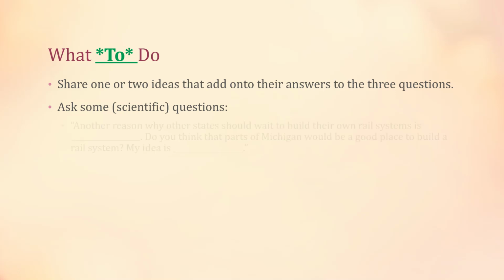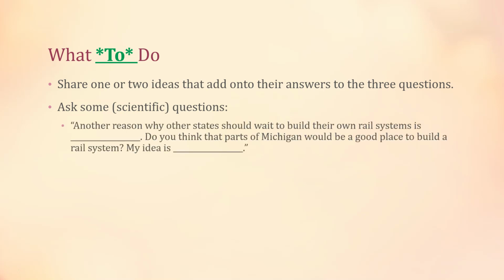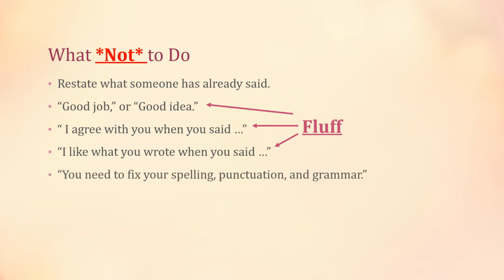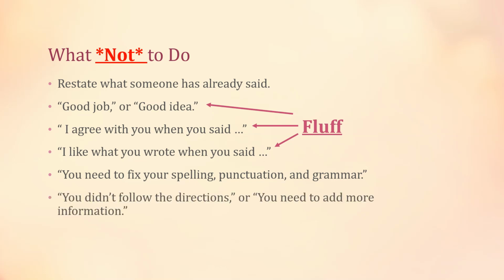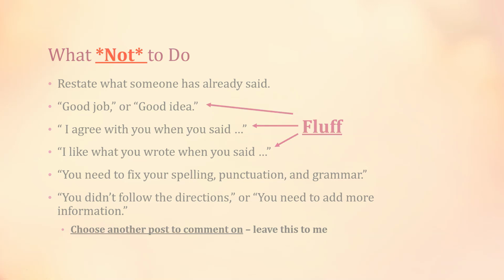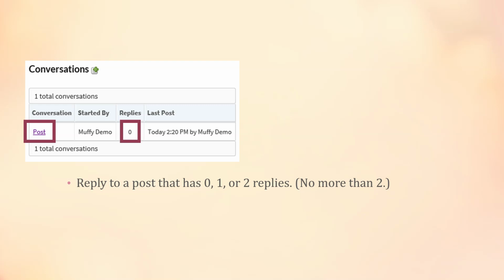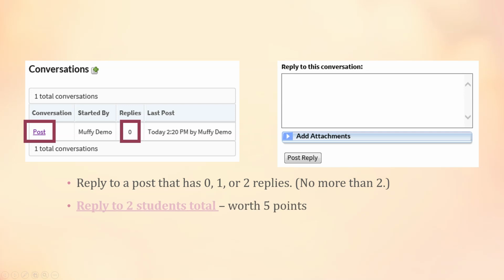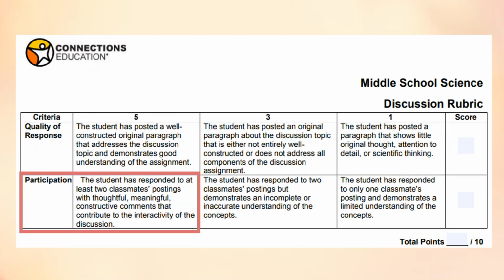Reply to Others: Full Speed Ahead for California